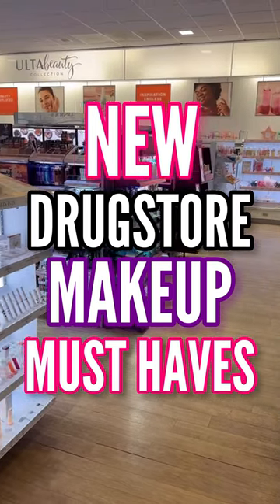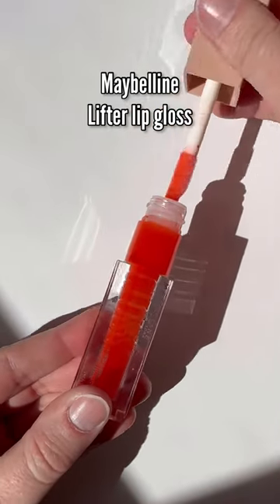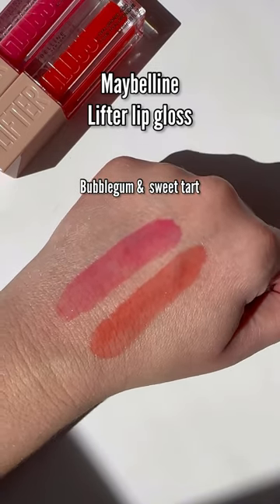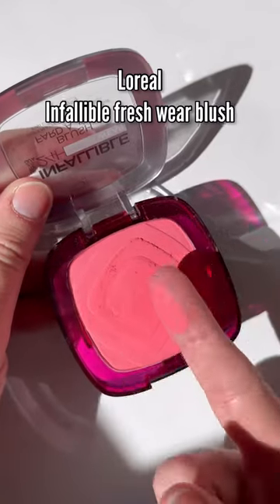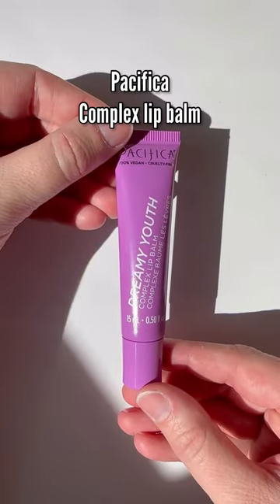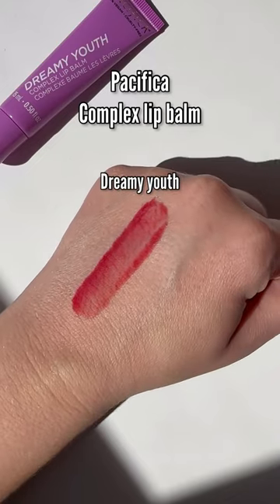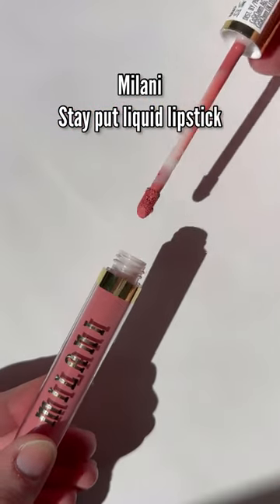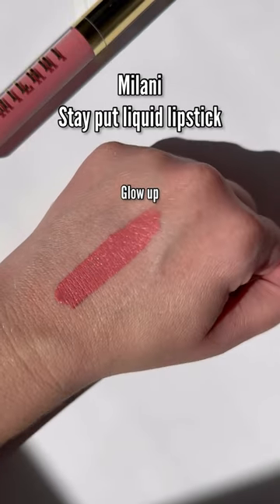*New* DRUGSTORE MAKEUP Must Haves💄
Products mentioned :
Loreal infallible fresh wear blush

Maybelline lifter gloss

Pacifica complex lip balm

Milani stay put liquid lipstick